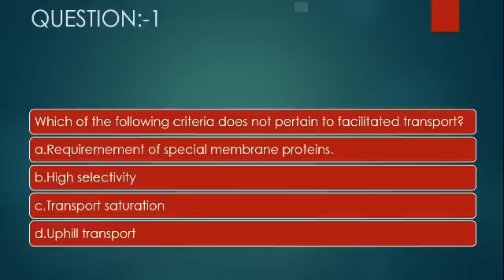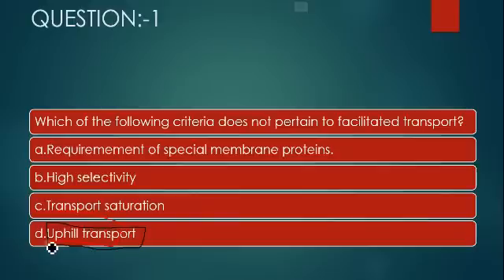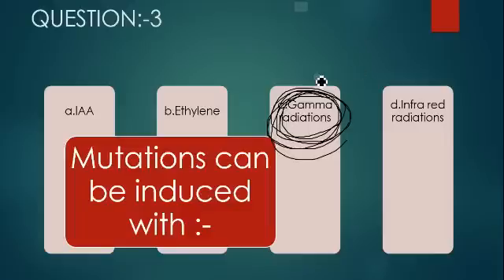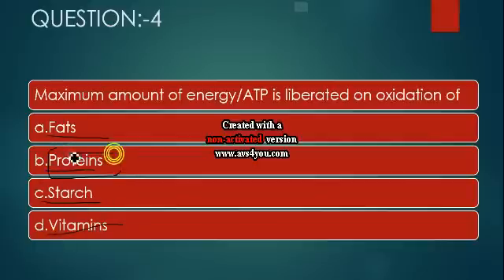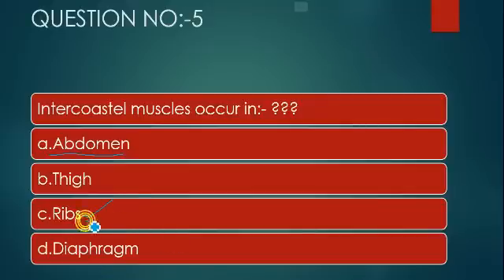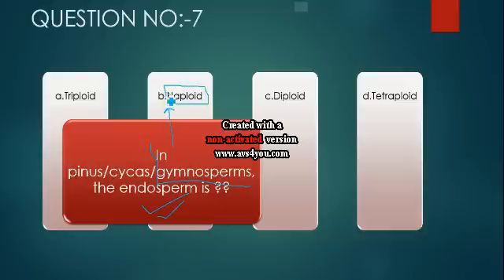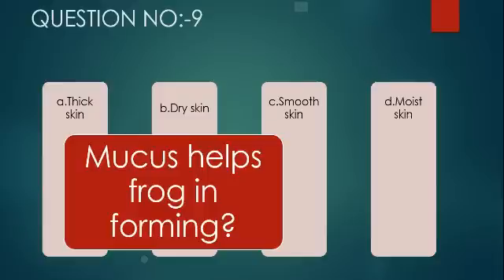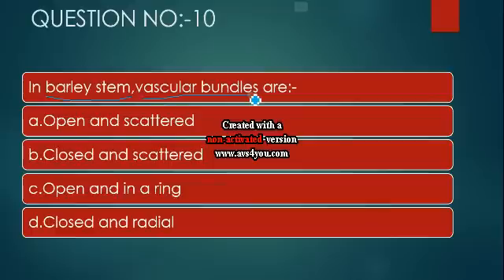BIOLOGY||AIIMS||2019□||Updated Qns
HII, Everyone this is Dr.Abhas .

this is most important expected biology question for NEET 6 MAY. PART 2 VIDEO.

TEAM
EDU NEWS.